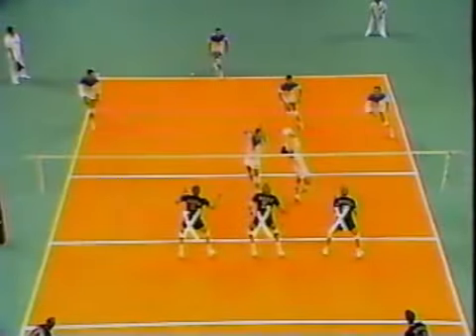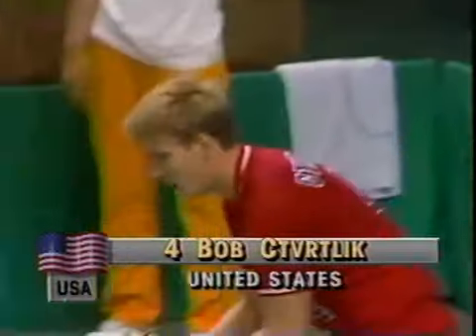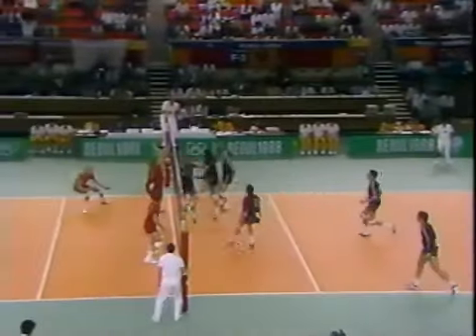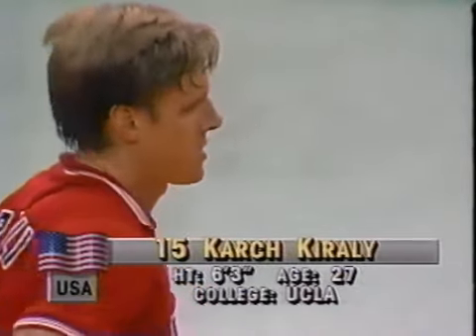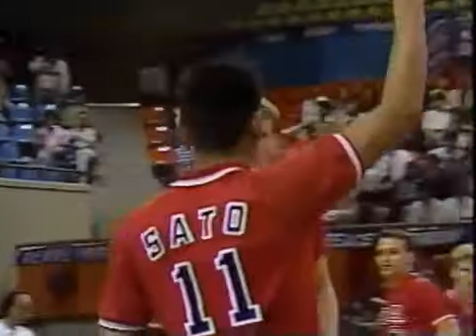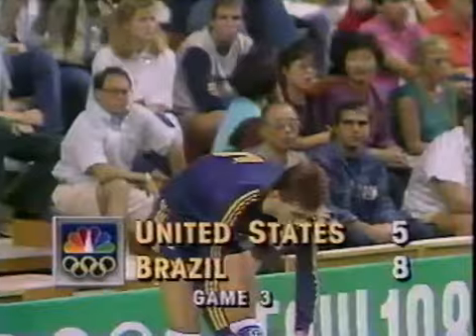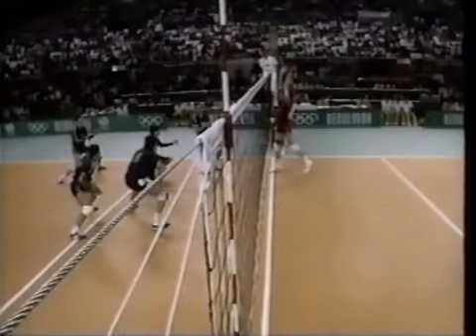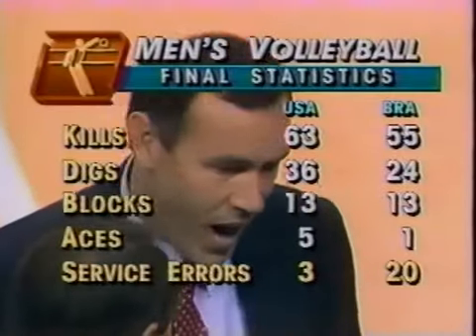1988 서울올림픽 남자배구 준결승전 미국 vs 브라질